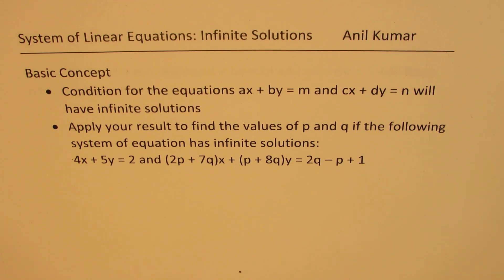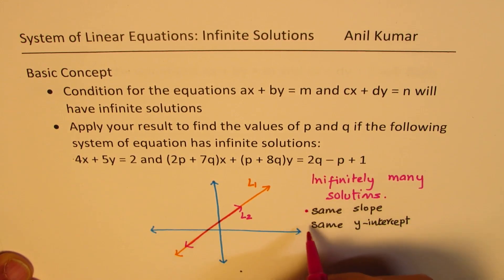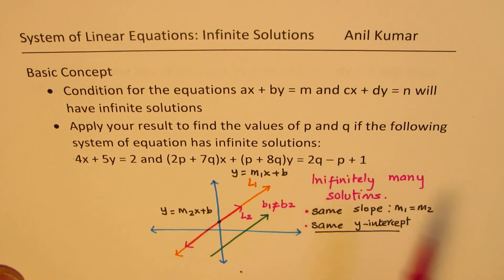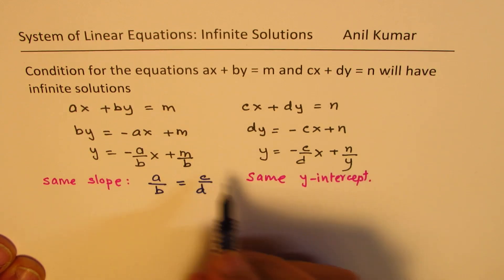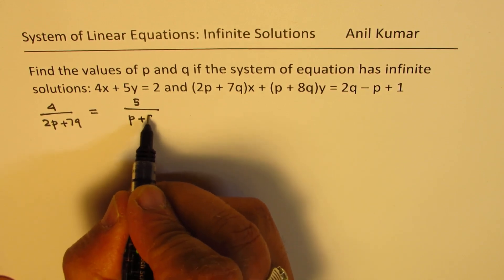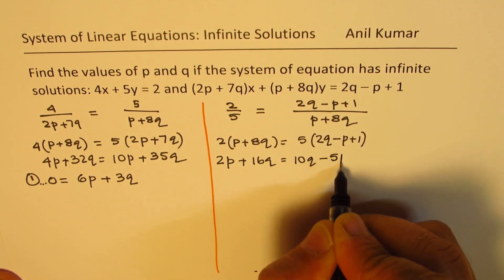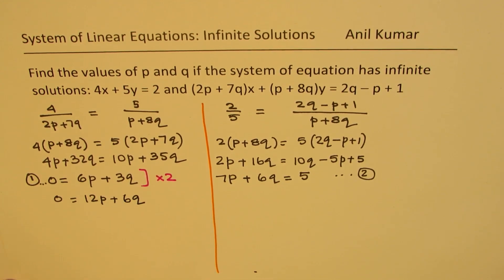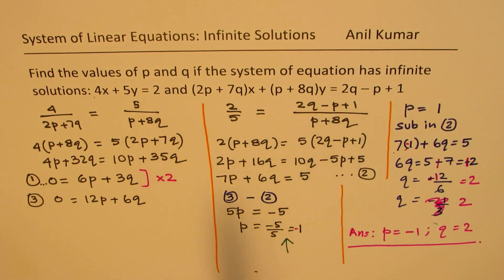How to solve for unknown when linear system has Infinite solutions